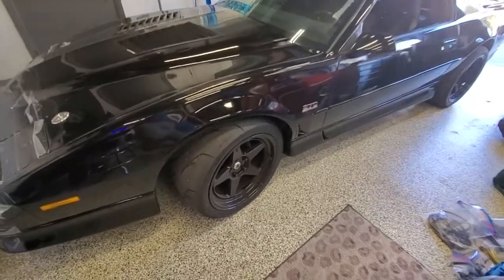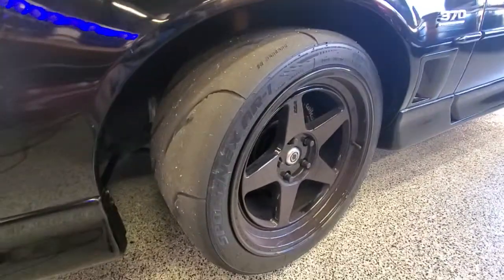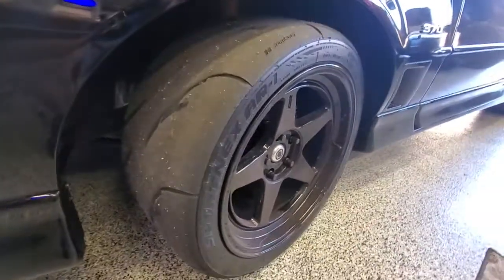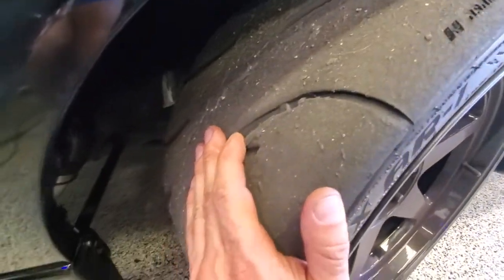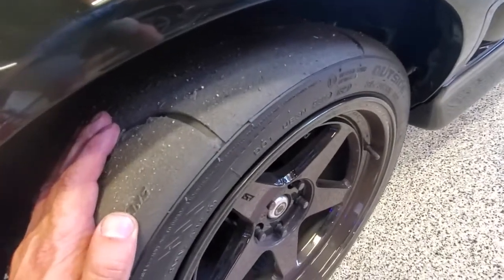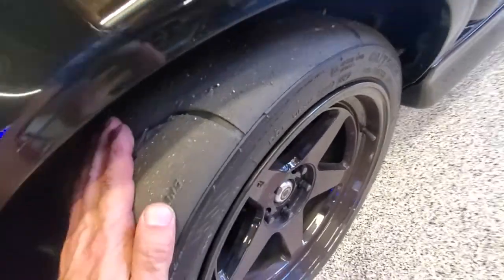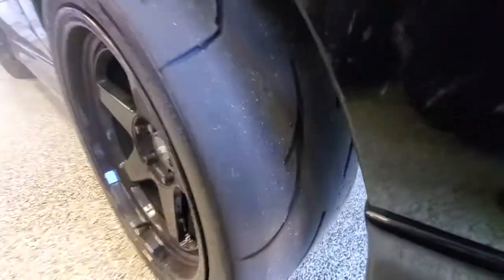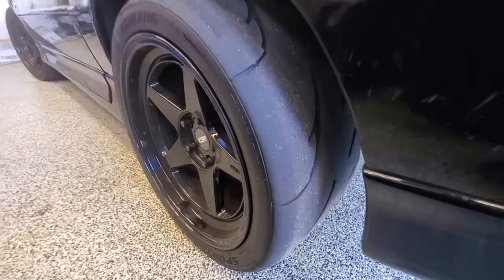Suped89 - Nankang AR-1 track day review part 2